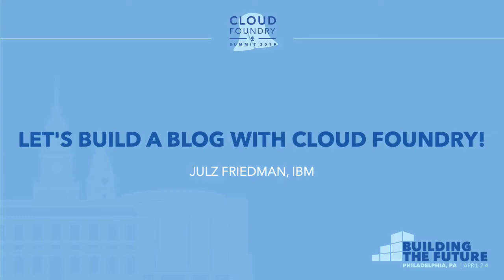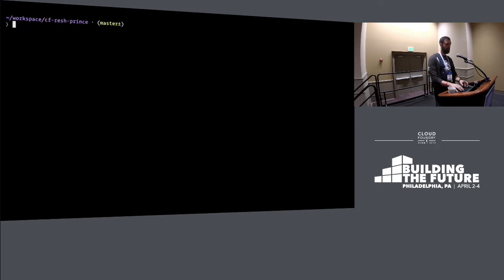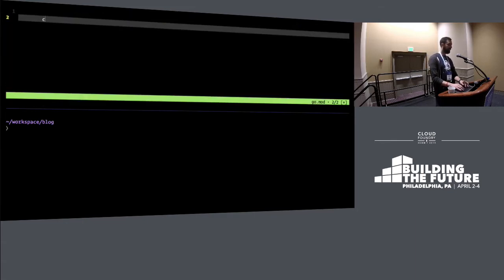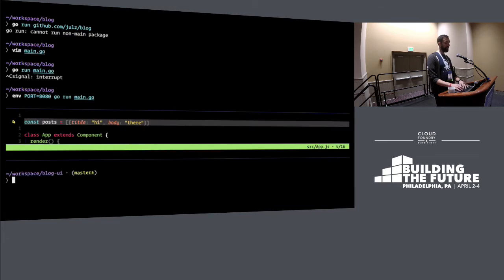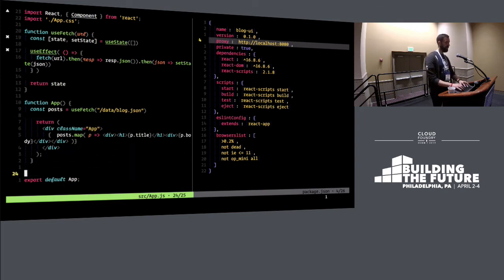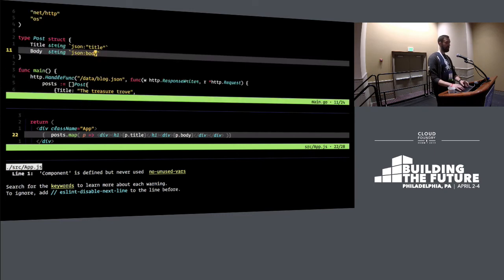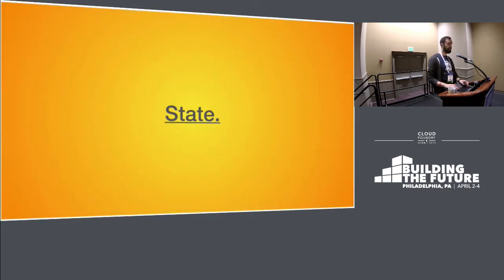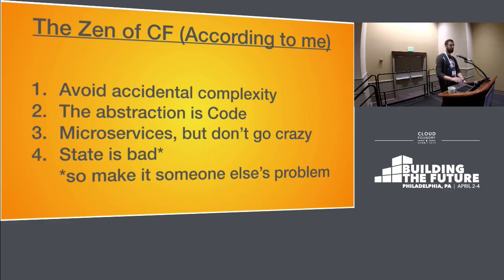Let's Build a Blog with Cloud Foundry! - Julz Friedman, IBM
This talk is a live coded, worked, real example of how easy it is to use Cloud Foundry to build an application. There are no slides, just a terminal, Cloud Foundry and some jokes in an English accent.

We'll go hands-on from starting your app, pushing it to the platform, testing it locally, scaling it, binding services, viewing logs, debugging issues, using route services and then using container networking to break down the app in to micro-services as it becomes more complex.

About Julz Friedman
Julian Friedman (julz) is an IBMer and the project lead for Cloud Foundy's low-level container engine ("Garden") and Eirini (the project to allow Kubernetes to be used as the container scheduler in CF). He has previously worked on various Cloud Foundry projects, performance optimization of Jeopardy-playing AIs, large scale and small scale Cloud projects, emerging technologies consulting and various other things. He has a doctorate in Large Scale Complex IT Systems (with a focus on data-parallel systems and Map/Reduce) which he is pretty sure is a long way of saying “Clouds”. If you have several free hours and enjoy the sound of a rant delivered in a British accent, ask whether he thinks pushing a database to a cloud platform is a good idea.